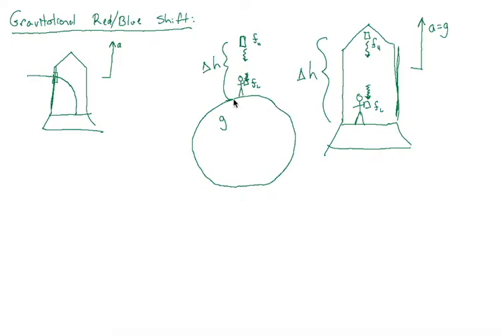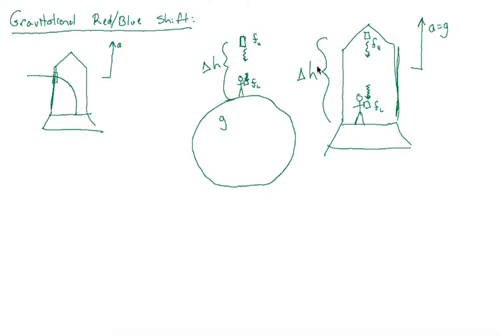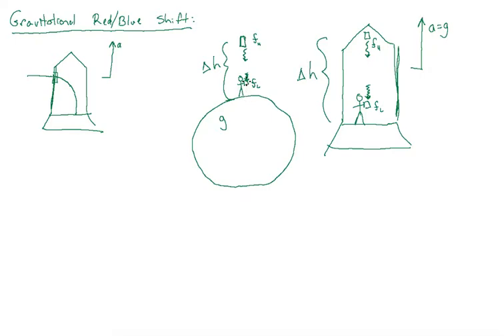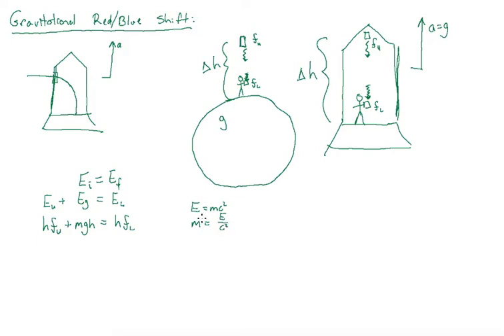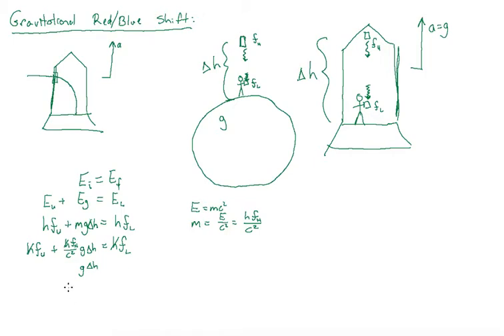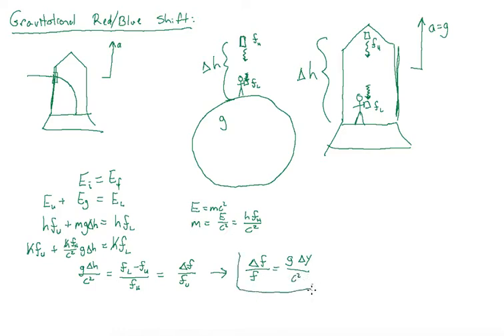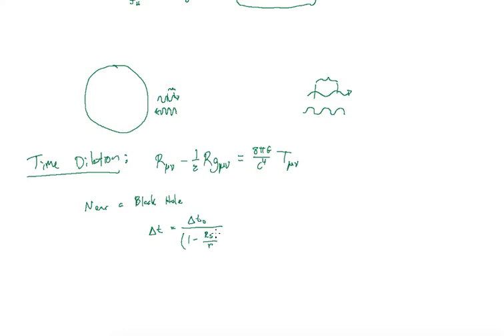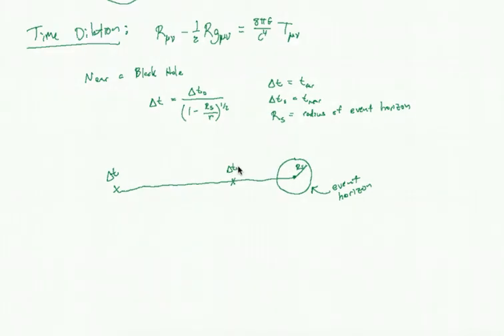Lecture 12 General Relativity Red Shift and Time Dilation